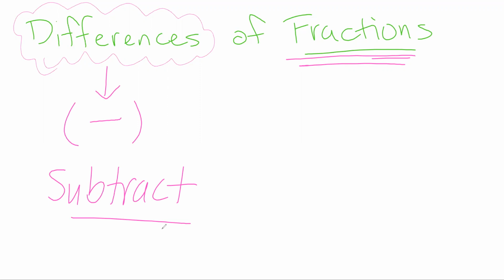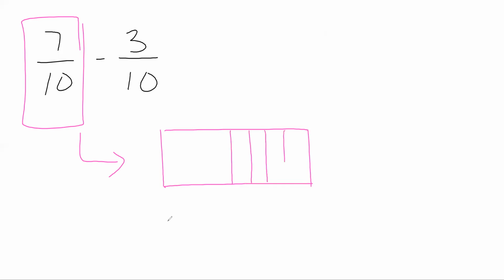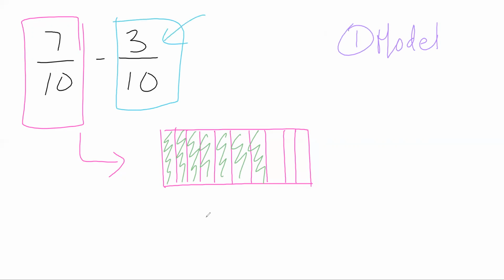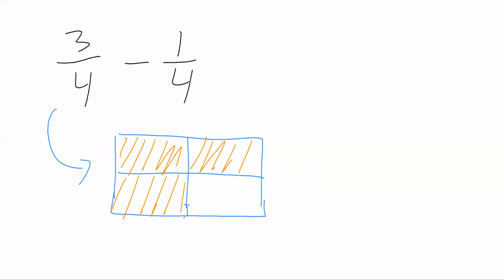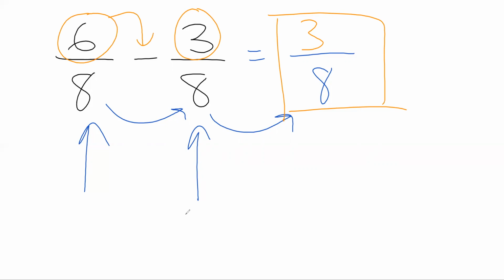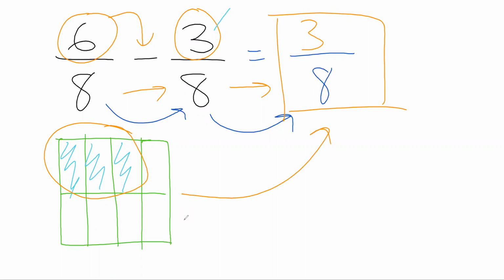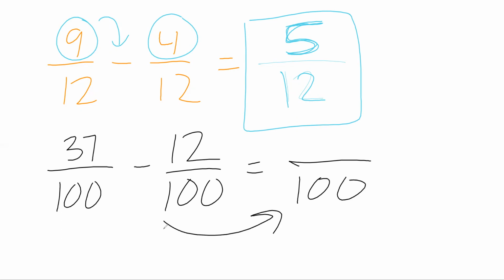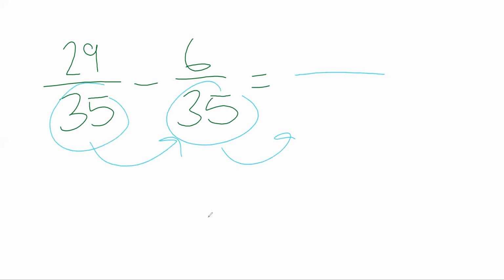Differences of Fractions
How we can subtract fractions from each other.